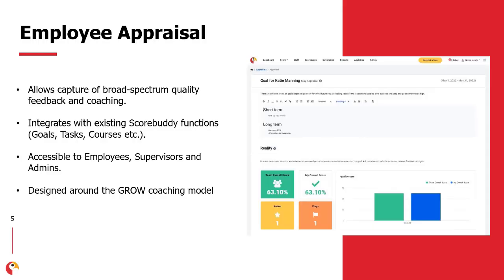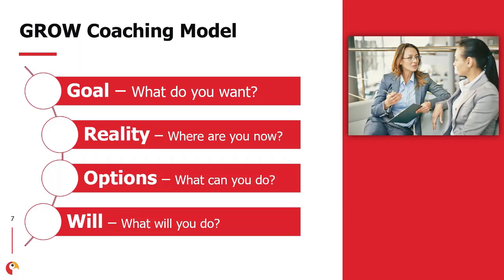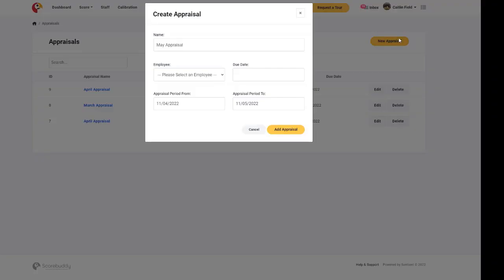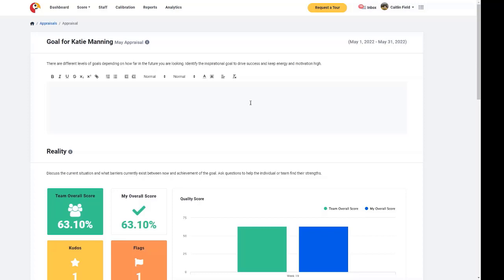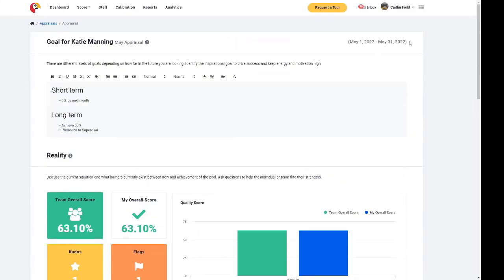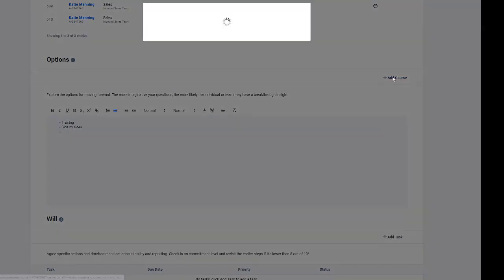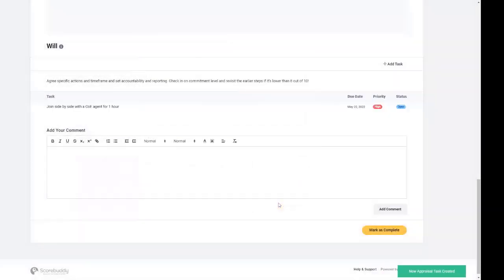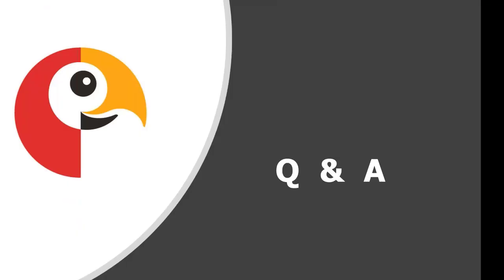Employee Appraisal Webinar - Coach with the GROW Model for Impact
Employee appraisals aren’t just about performance reviews—they’re a powerful tool to develop talent, boost engagement, and improve customer outcomes.

In this webinar, learn how to use the GROW coaching model to guide employee development and get the most out of every appraisal conversation.

📈 What you’ll learn:

• How employee appraisals impact customer experience and team growth
• A breakdown of the GROW model (Goal, Reality, Options, Will)
• How to use coaching techniques to identify gaps and build skills
• Why appraisals matter for training, retention, and morale
• Tips for integrating L&D with performance management

Coach smarter, grow stronger, and elevate your team with every review.